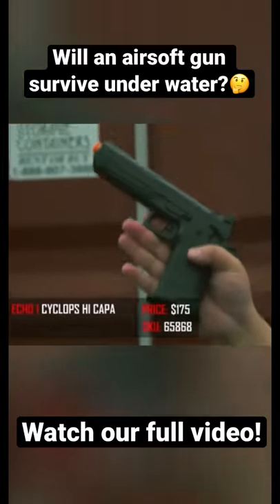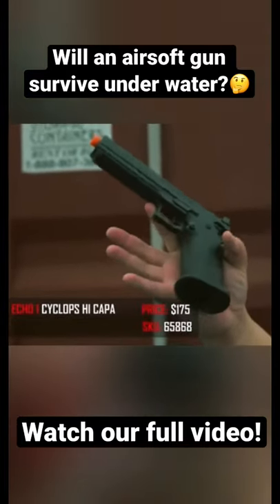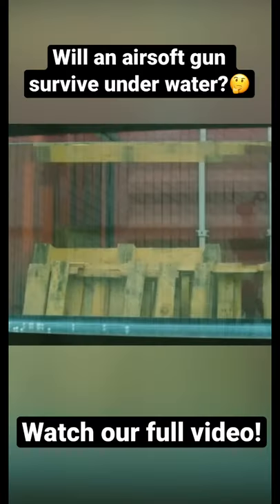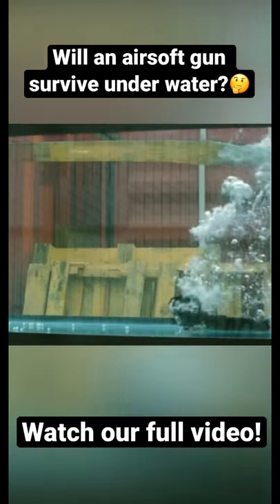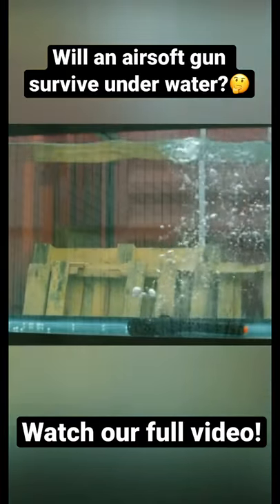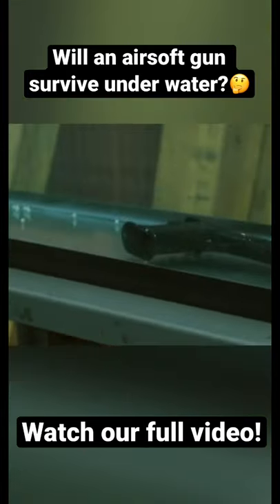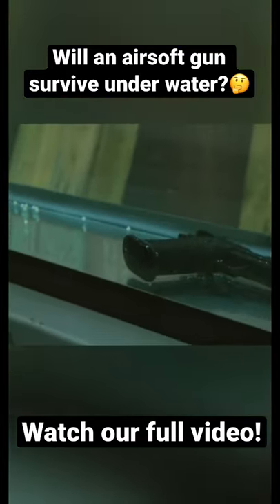Can an airsoft gun survive underwater?🤔